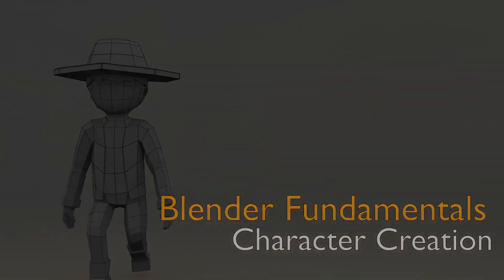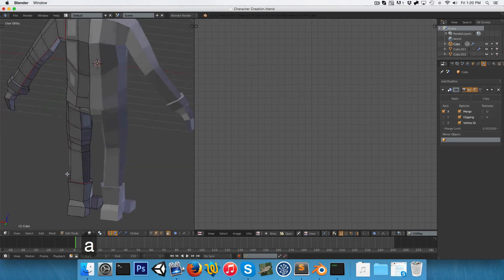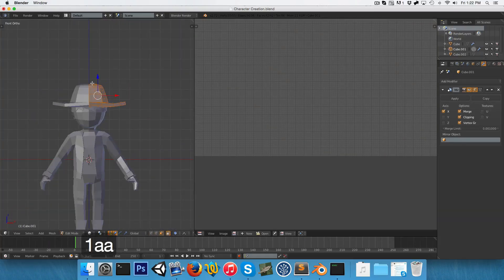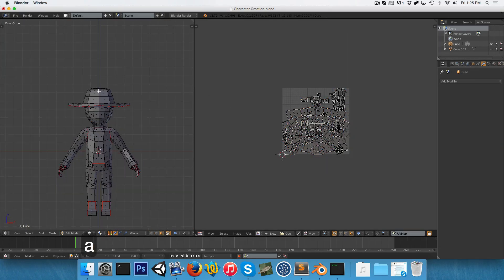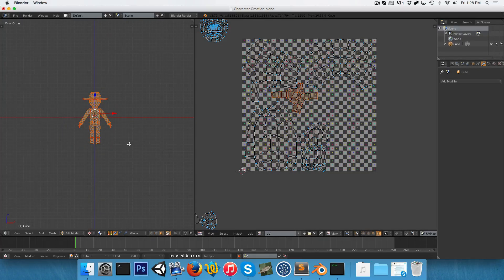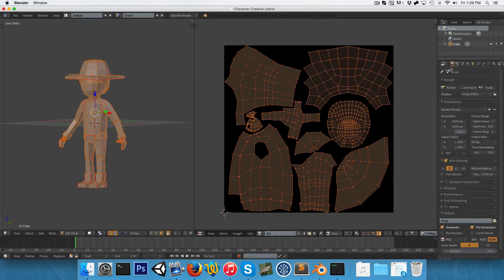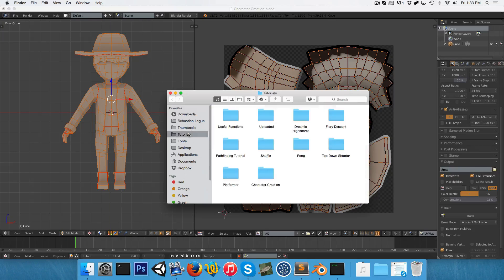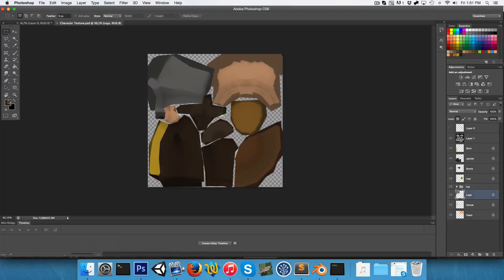Blender Character Creation: Texturing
Welcome to the second episode in a series on creating a simple character in Blender.